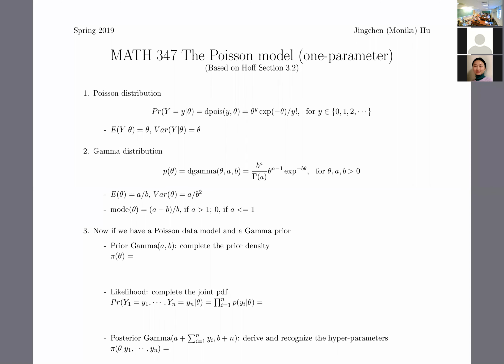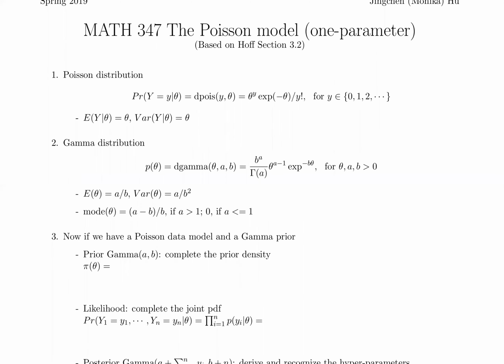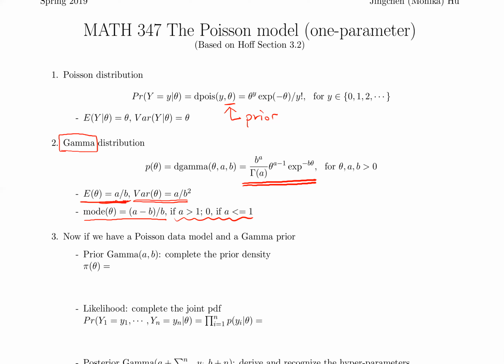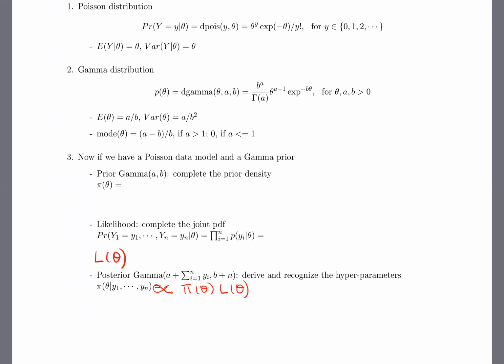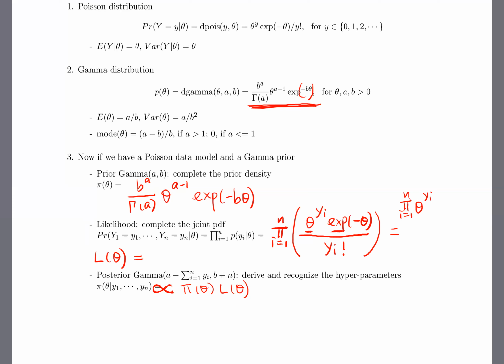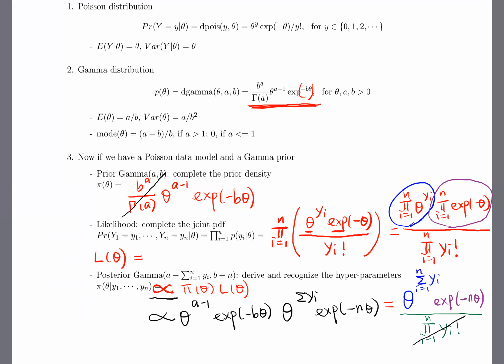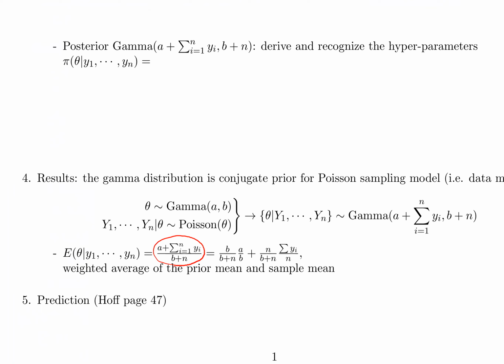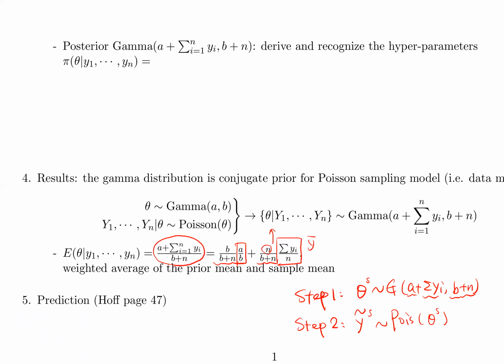[Bayesian inference for a mean] Gamma Poisson conjugacy